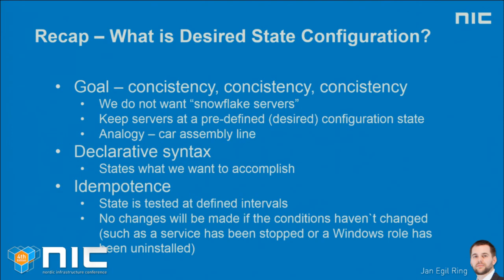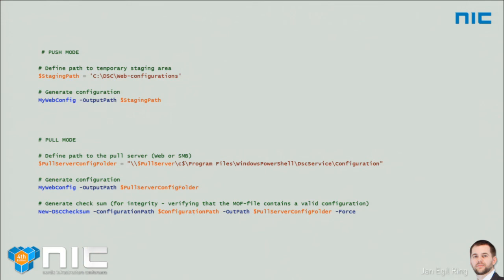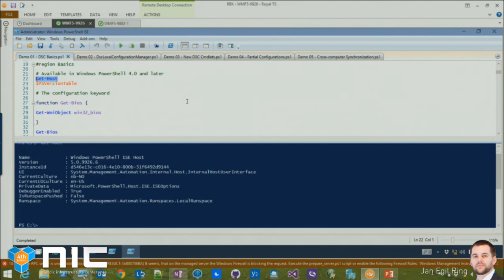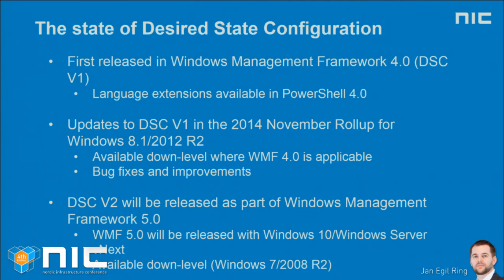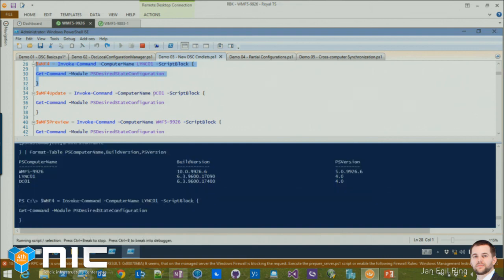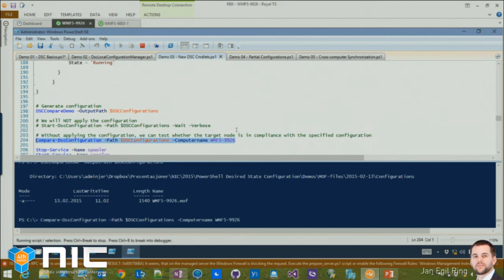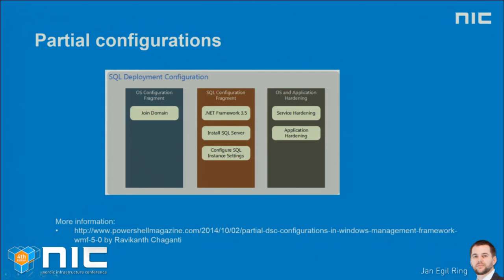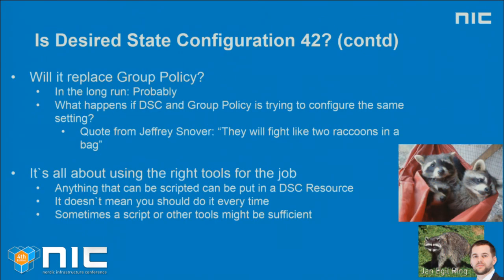NIC 4th Edition - The State of PowerShell Desired State Configuration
By: Jan Egil Ring

The first version of Desired State Configuration (DSC), a new management platform in Windows PowerShell that enables deploying and managing configurations,  was released in Windows PowerShell 4.0. In this session you will see how DSC has evolved since then, and what`s coming in the next version which will be released later this year.